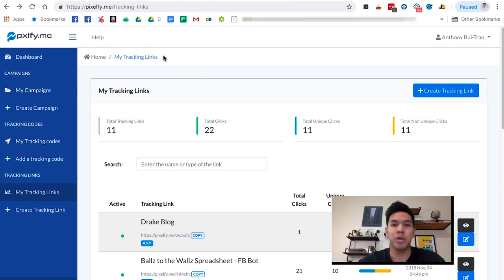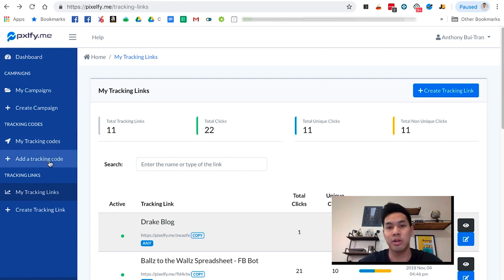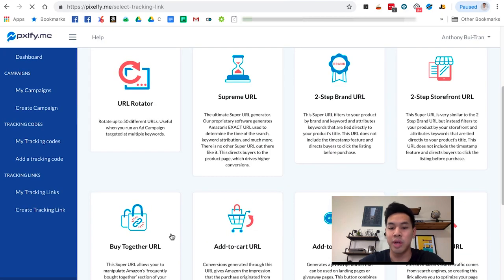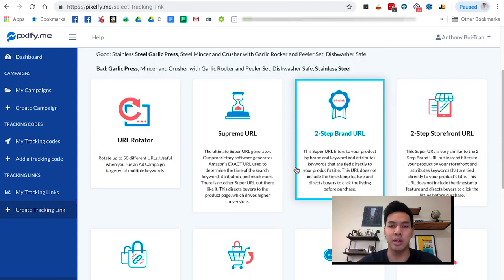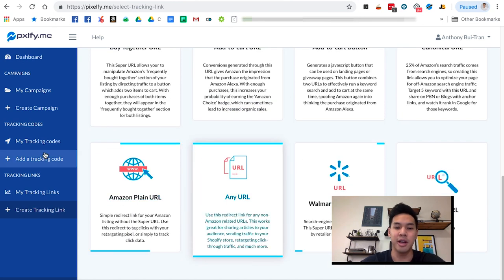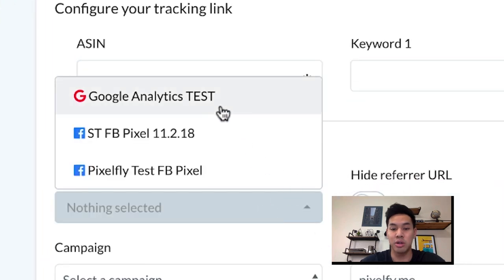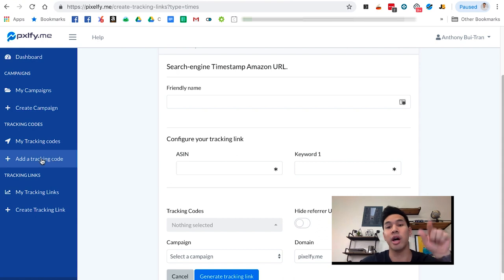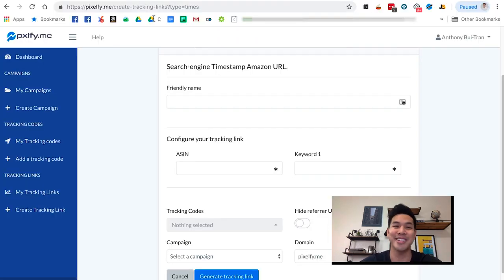How To Install Google Analytics Code To Tracking Links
How to Create Tracking Links for Google Analytics | 2019 PixelfyMe Tutorial

Google Analytics is an incredibly useful tool for any online business. By pixeling or tracking visitors, you'll be able to analyze user behavior and later use the insights from Google Analytics to send hyper-targeted content or custom ads.

Get started by installing the Google Analytics Code to your links using Pixelfy.Me – a URL shortener and tracking tool.

Any marketer, influencer and even beginners will find this tool easy to use and super helpful for generating, sharing and monitoring links for any campaigns across the web.

PixelfyMe is designed for Amazon sellers with its Super URL & Supreme URL features to drive traffic, improve keyword ranking and boost Amazon sales.

After the quick setup, you can visualize data and get real-time insights.

PixelfyMe ($1 for 30 day trial)